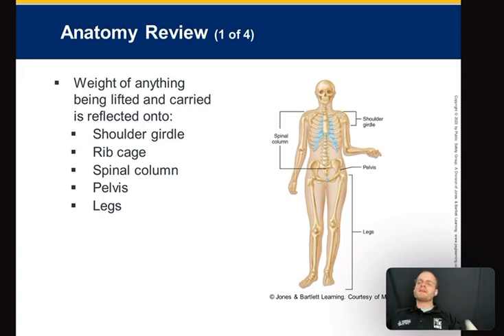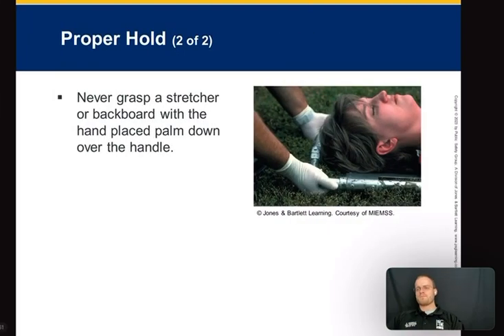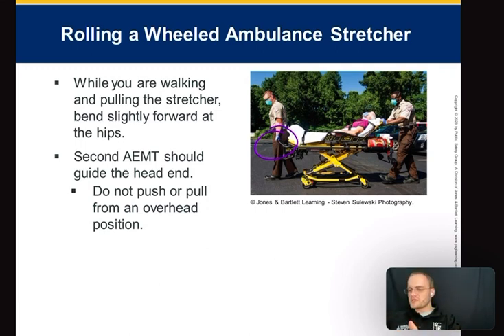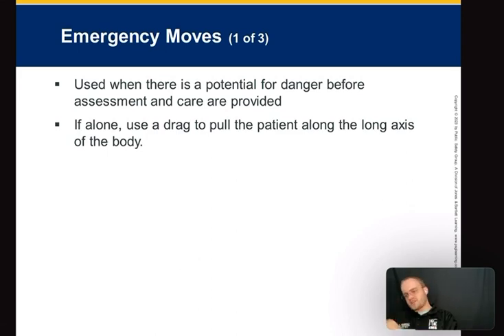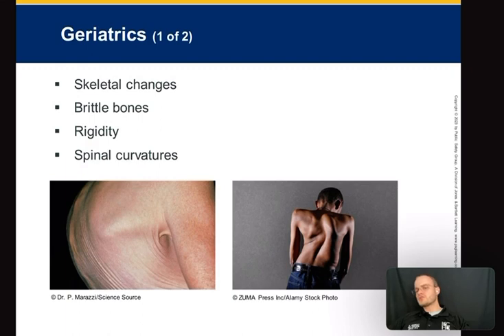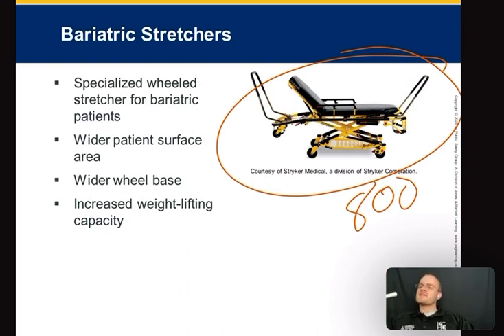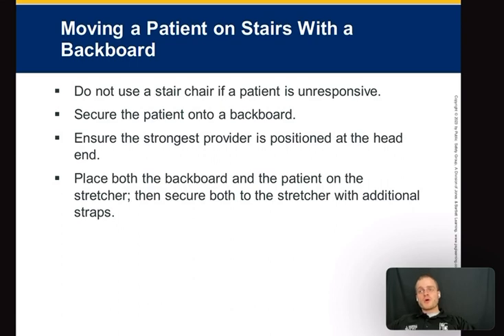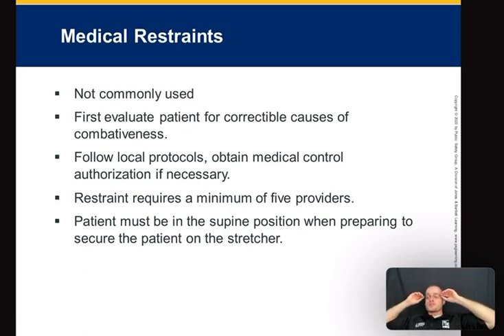EMT Lecture Series: Lifting and Moving Patients